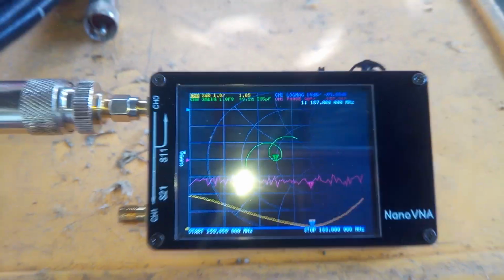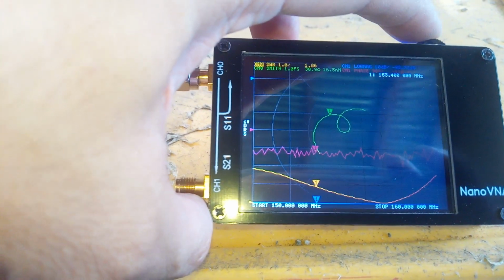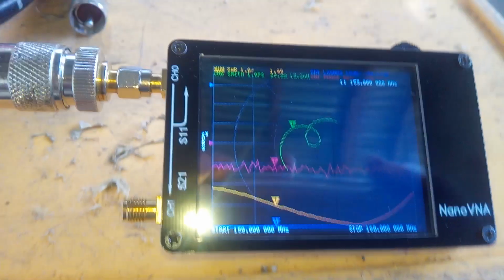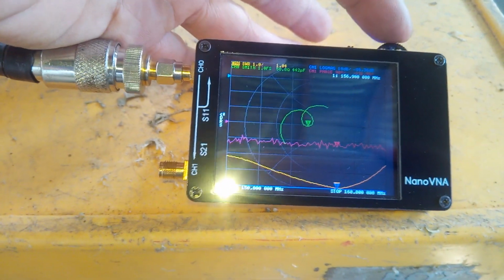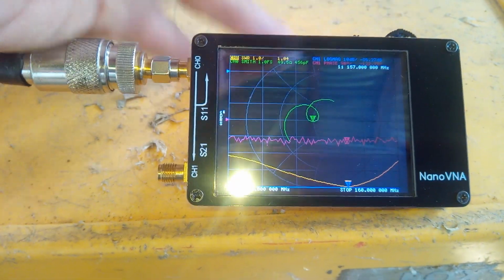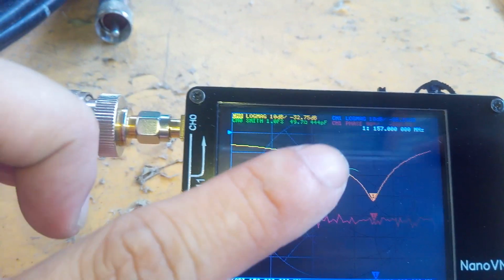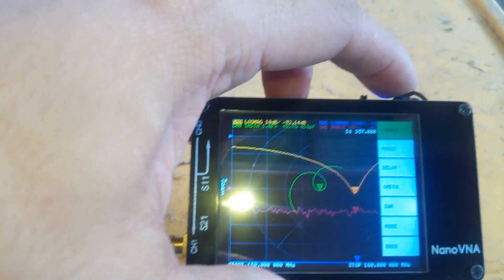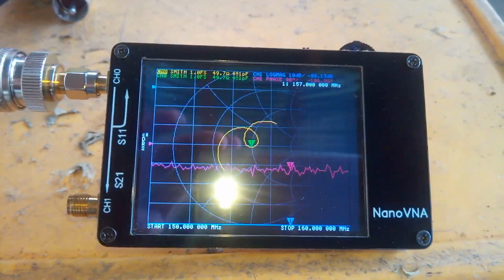4 Elements Yagi tuned to 157Mhz, antenna calibration done using NanoVNA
4 Elements Yagi tuned to 157Mhz, antenna calibration done using NanoVNA.
Antenna calibrated at 157Mhz using NanoVNA as a tuning device. Complete build details and measurement of this antenna is available on my